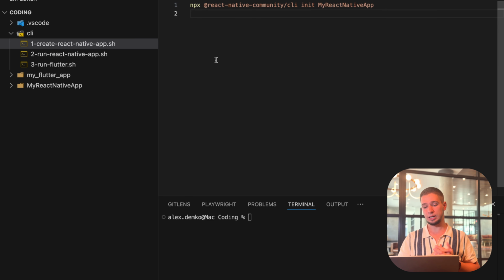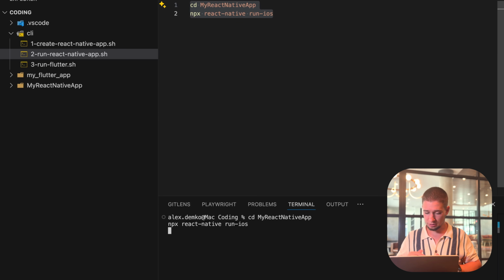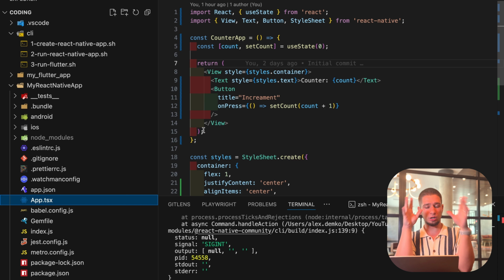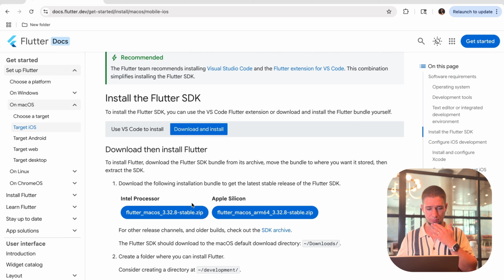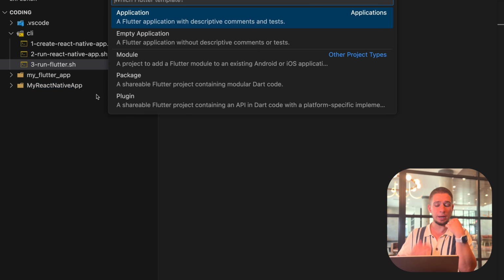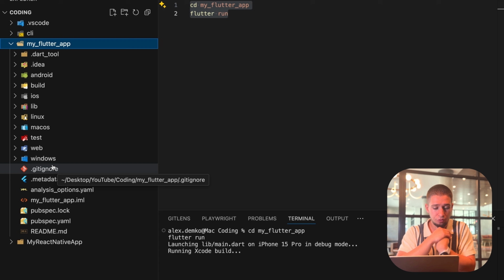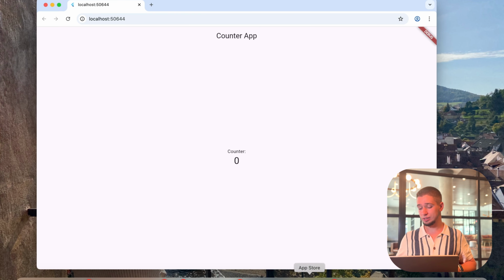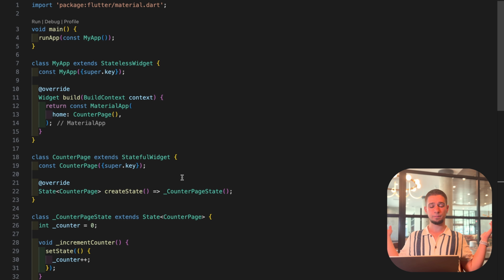Flutter vs React Native: The REAL Comparison! 🤯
Which cross-platform framework is the ultimate choice for your next project? 🤷‍♂️

You'll finally understand why these two frameworks have been causing so much debate among developers and which one is the future of mobile development! 🤯 Is Flutter truly faster than React Native, and what does the "bridge" really do?...

Join me for a deep dive into their philosophies and technical architectures! We'll break down the code and run both apps from scratch so you can see the results for yourself 🚀

Sections:
00:00:00 Why This Comparison Matters ❓
00:01:30 What is React Native? ⚛️
00:04:00 The React Native Philosophy: "Learn Once, Write Anywhere" 📚
00:07:15 Key Advantages & The "Bridge" Technology 🌉
00:10:10 Real-World Apps Using React Native 📱
00:11:55 Introducing Flutter: A New Philosophy 🦋
00:14:20 The Flutter Philosophy: "Write Once, Run Anywhere" ✍️
00:16:45 Flutter's Skia Engine & Its Performance Advantage ⚡️
00:18:30 Running the React Native App (Live Demo) 🚀
00:22:45 Breaking Down the React Native Code 💻
00:26:00 Running the Flutter App (Live Demo) 🏎️
00:29:00 The Final Conclusion: Which One Should YOU Choose! ✅